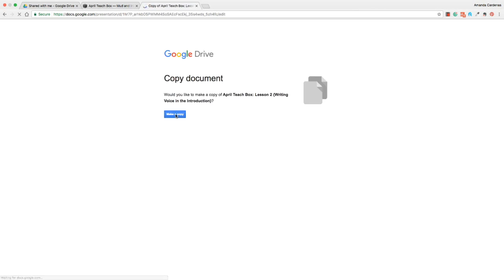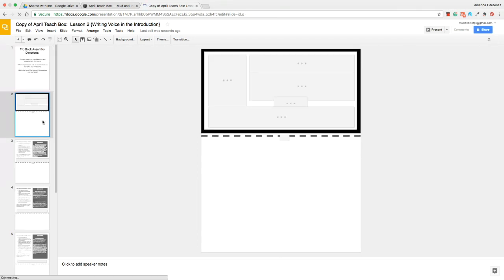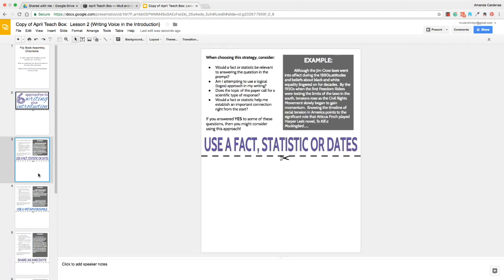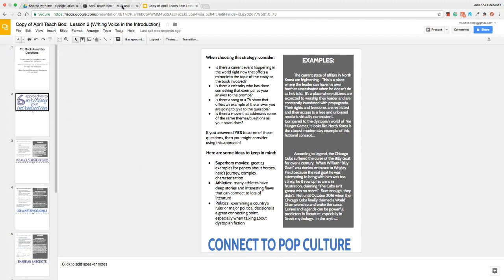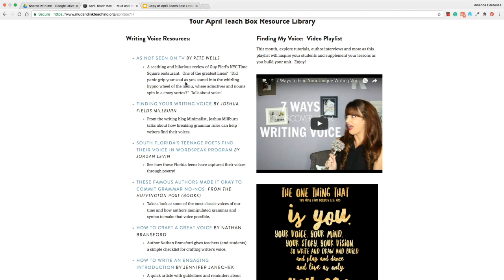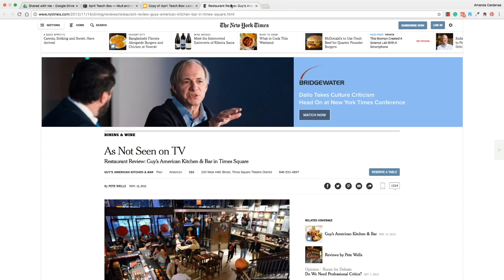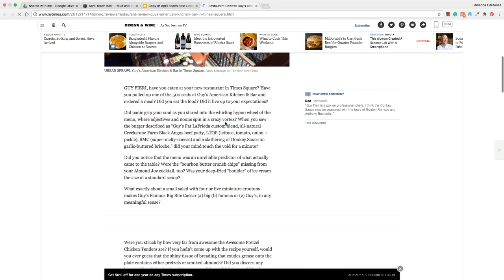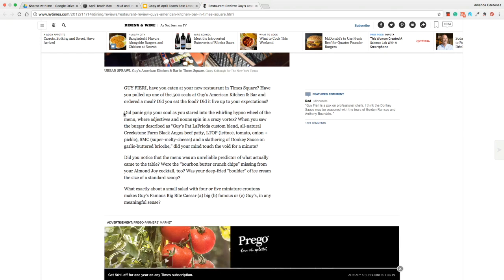April Teach Box: How do I develop my writer's voice?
Bored with the same old predictable English curriculum to teach year after year?  Looking for fresh ideas?  Love the idea of subscription boxes - little, packaged surprises delivered to you every month?  TEACH BOX IS HERE FOR YOU!

Teach Box is a monthly "box" of English curriculum delivered to your email complete with an essential question, lessons, assessments, nonfiction resources, and a video library.  Check out the April Teach Box here in this video!

Subscriptions start at just $15/month.